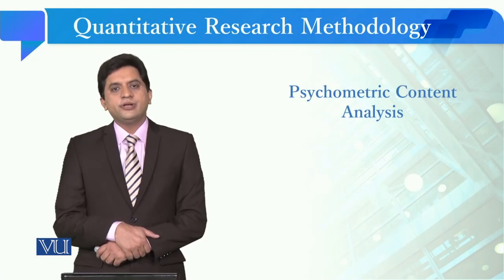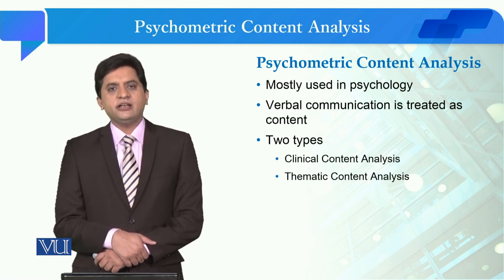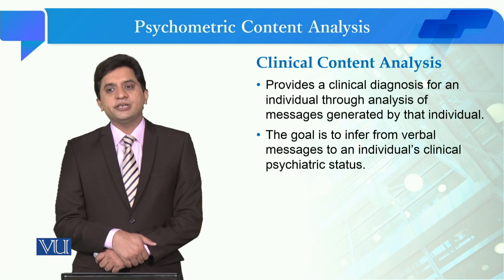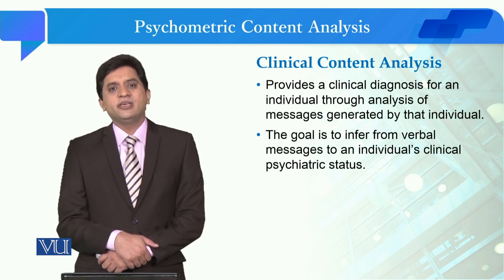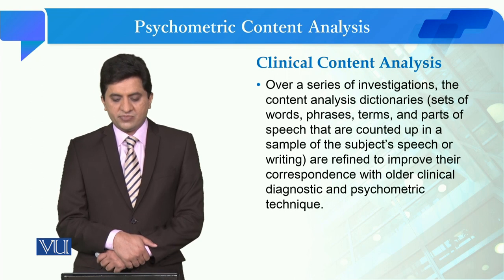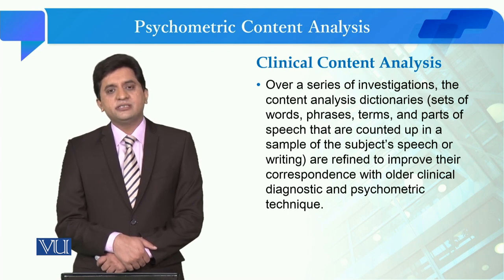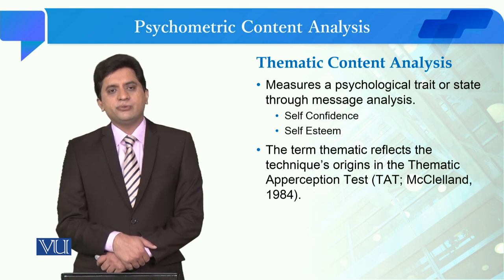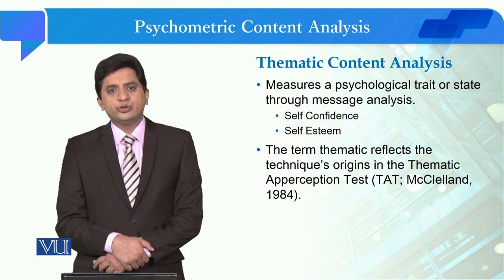Psychometric Content Analysis | Quantitative Research Methodology | SOC509_Topic139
Topic139: Psychometric Content Analysis,
By Dr. Qaisar Khalid Mahmood